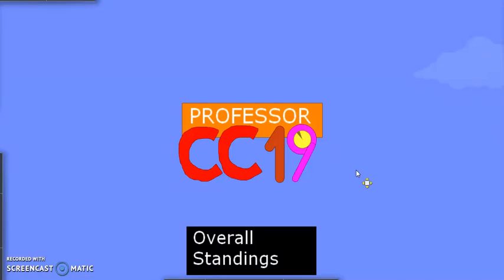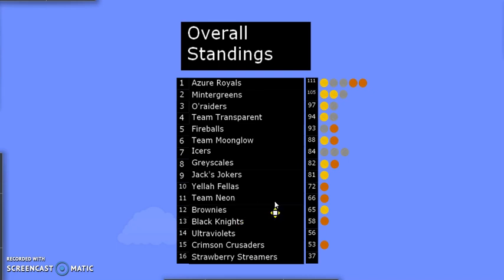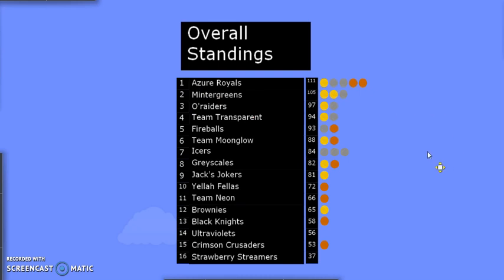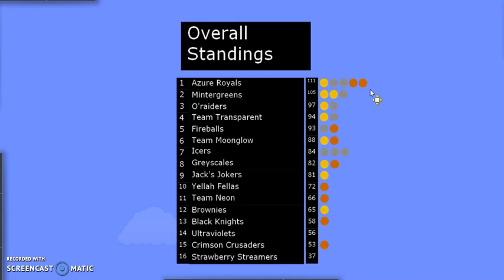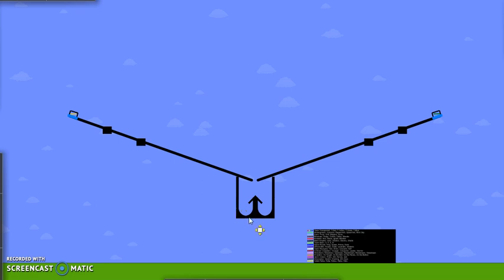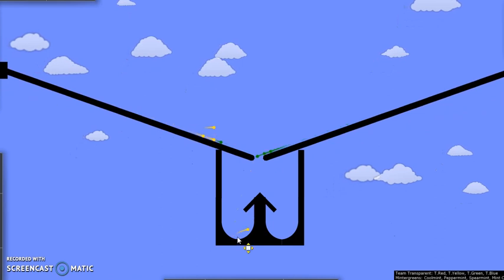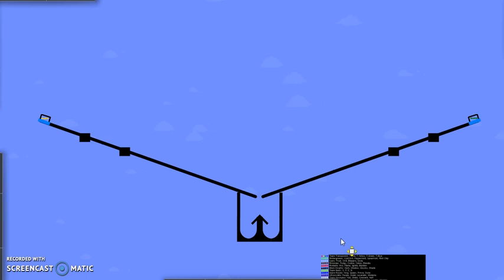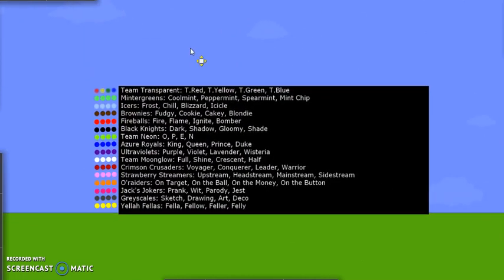2018 Summer Marble Algolympics; Event 10 Intro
Hi, this is ProfessorCC19, and the 10th event in the 2018 Summer Marble Algolympics is the Collision tournament! 2 teams will face each other down the ramp, and the team that gets more members successfully across the gap & into the opposite bowl will advance. The Bowl Brawl consolation races will determine the lower positions. Points from 0 to 25 will be awarded based on where each team finishes. Whoever has the most points at the end of 12 events will win the entire series!